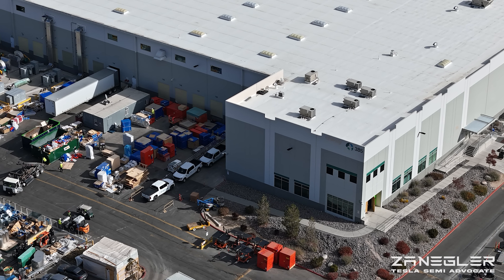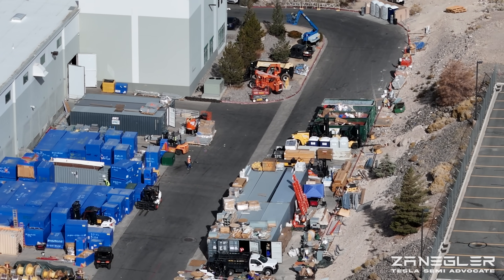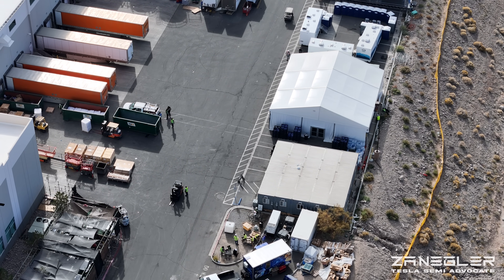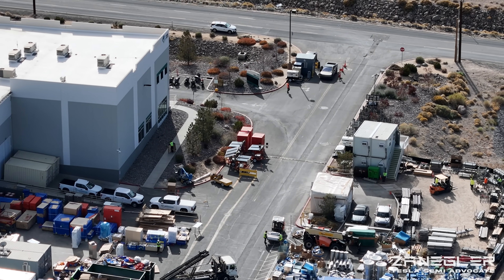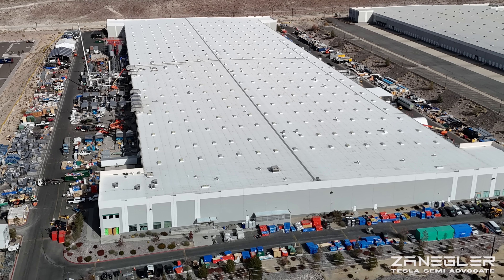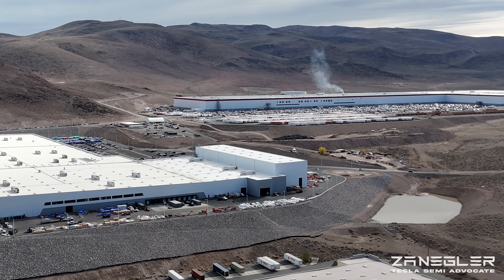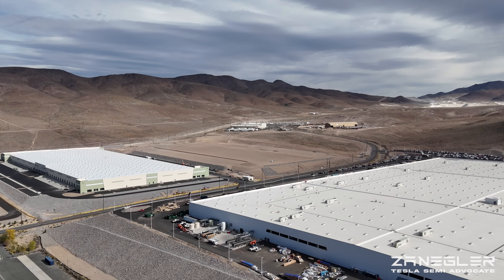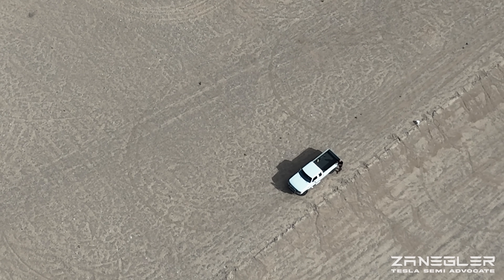Tesla's Secret LFP Battery Factory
This factory is kind of a big deal as it will produce LFP Lithium Iron Phosphate batteries.
Current use-case is stationary storage. Think Megapacks and Powerwalls.
Future use-case is Optimus and Robotaxi and Robovan.